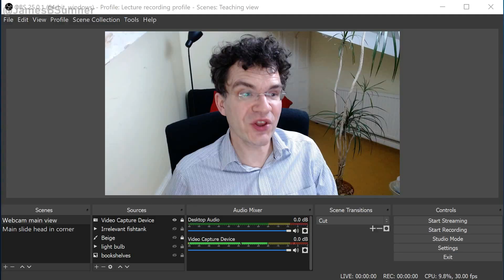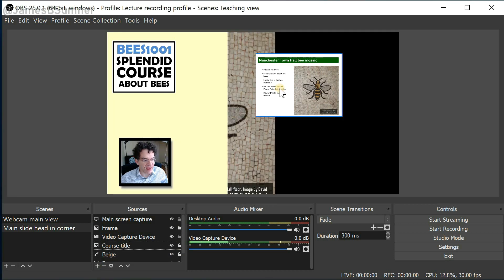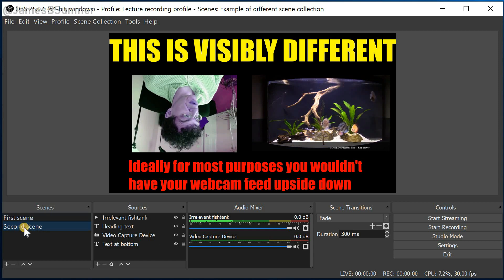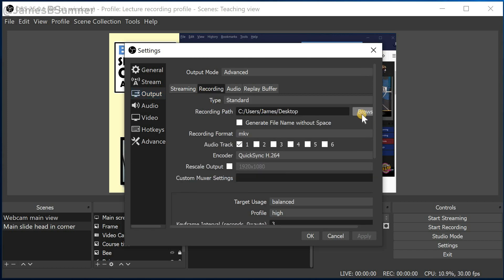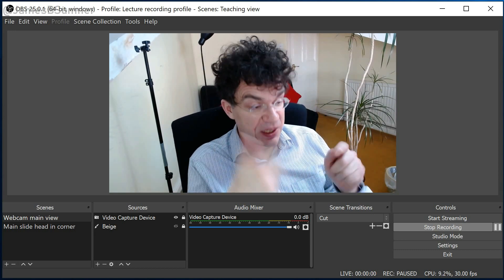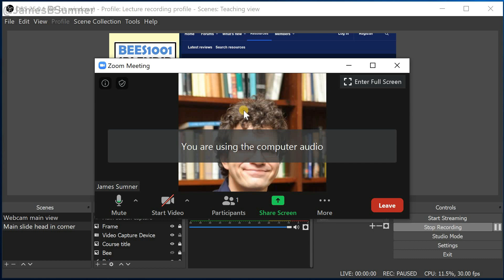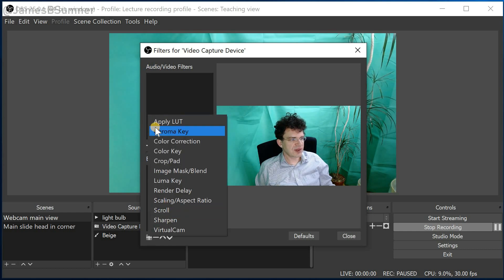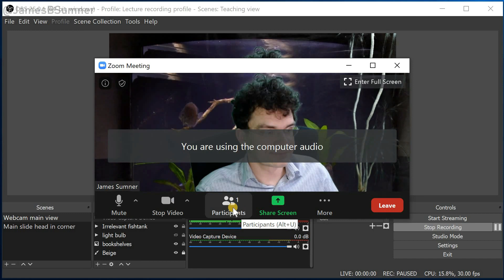OBS for teaching: part 2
"SHOW MORE" FOR SECTION JUMP POINTS AND SUPPORTING LINKS
Second of two parts on how to use the free Open Broadcaster Software package to record teaching, or manage live calls, using slides or other visual aids. Part 1, covering source types, scene building and switching scenes, is

00:33 Introduction to live display capture
01:00 Adding a display capture source
01:32 Resizing and cropping the display capture to fit
02:18 Using the display capture to show slides, video, web pages, software, and any other visual material

03:08 Introduction to scene collections
03:28 Naming your scene collection
03:55 Switching between scene collections

04:20 Benefits of recording-as-live with display capture: a quick and easy way to create usable materials...
04:47 ...versus extensive advance preparation and editing (more polished, more flexible, but *much* more time-consuming)

05:23 Recording materials in OBS
06:07 Checking and changing where your recordings are being saved to
06:24 Starting, stopping and pausing recordings
06:55 Example of an edit jump due to pausing and resuming
07:07 Viewers tend to be very tolerant of minor jumps and continuity lapses: just make sure there are none big enough to distract their attention from what you're saying
07:20 DON'T PUT A SHOE ON YOUR HEAD

07:25 Minor problem with OBS interface (as of version 25.0.1): it's hard to see when your recording is paused. Pause button background is light grey for paused, darker grey for unpaused.
07:54 Alternative recording options such as screen recorder packages.
The recorder I used to make parts of this video (copes fine with 1920x1080 resolution but not the big 4K portrait shots) is Free Cam 8

08:39 Sending your OBS scene live to video calls etc using the OBS-VirtualCam plugin,
08:47 Installing OBS-VirtualCam
09:19 Turning on AutoStart
09:29 Principle of a virtual webcam
10:00 Joining a Zoom meeting...
10:34 ...and switching to the virtual camera
10:50 OBS scene-switching within the Zoom call
11:29 Another advantage of OBS: using the OBS window as a monitor for what you're displaying in situations where you can't see it in the video call window
11:54 Light bulb moment

*One thing I forgot to say about VirtualCam...*
Turning it on, directly or by AutoStart, removes your access to the options under Settings, Output, Recording. If you want to change these settings then stopping it (Tools menu, VirtualCam, Stop button) usually allows you to do so: see also

12:00 Using OBS with a green screen
12:18 Adding a Chroma Key filter
13:12 Solid-colour backgrounds are less forgiving of uneven keying than patterned or busy backgrounds
13:34 Major value of green screen with our two-scene setup: the head-in-corner scene can be superimposed on a main image that fills the whole space
14:09 Green screen plus OBS-VirtualCam to allow background videos in Zoom (or anything else that takes webcam input)

14:30 Requests welcome for future videos!